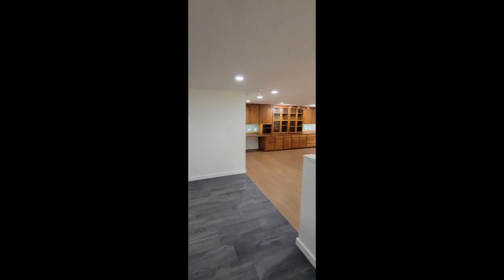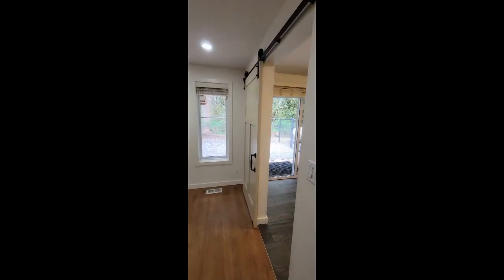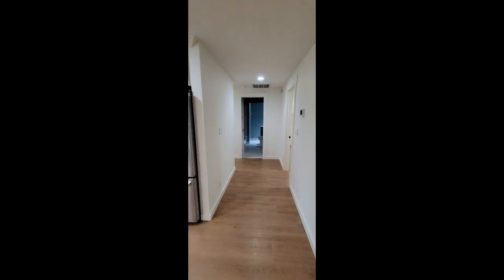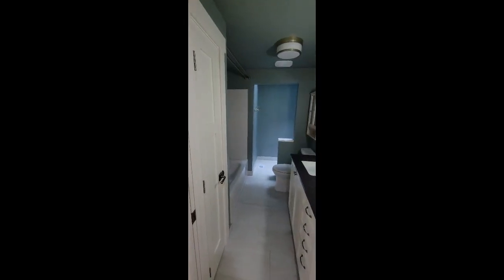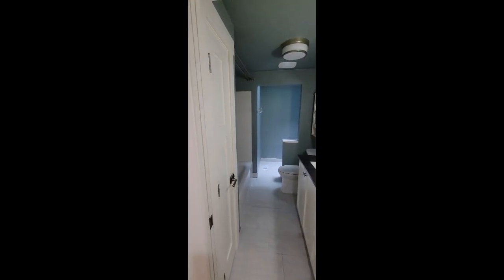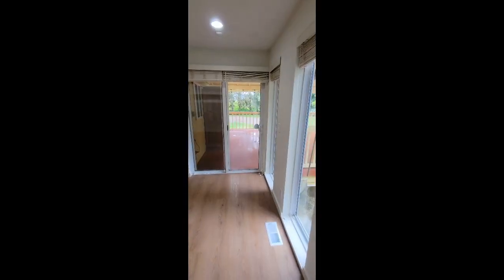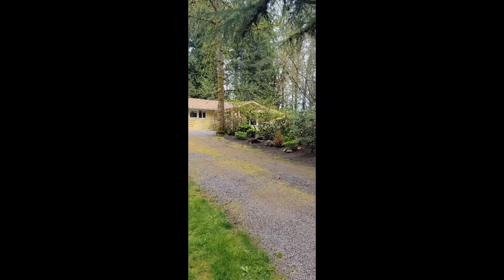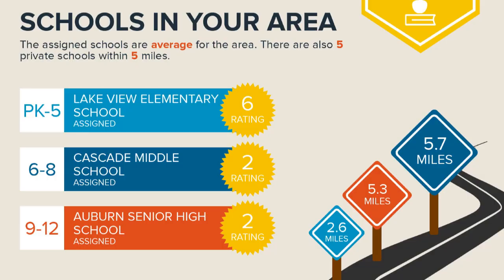Historic Green Valley Road, Auburn WA - Under $1MIL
Take a tour of this beautiful home along Green Valley Road in Auburn WA.  This home just recently listed for sale . Homes do not go for sale along this road often.